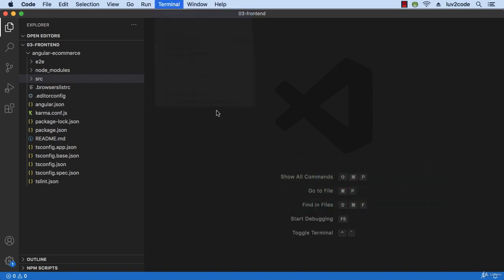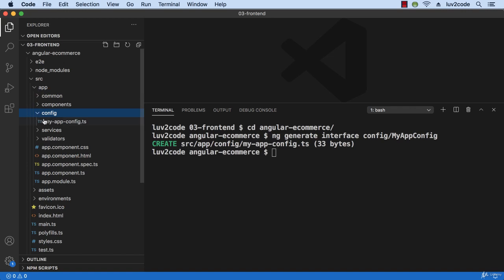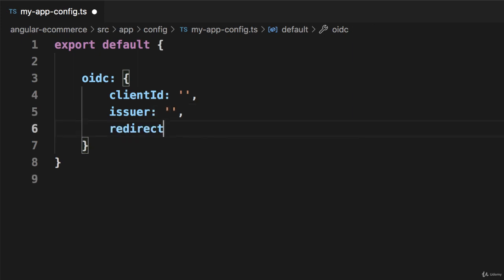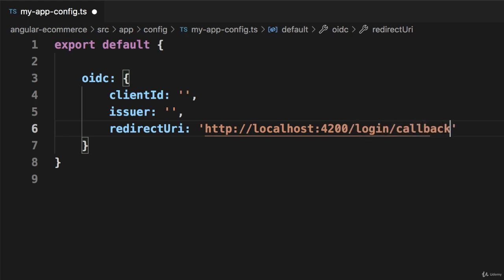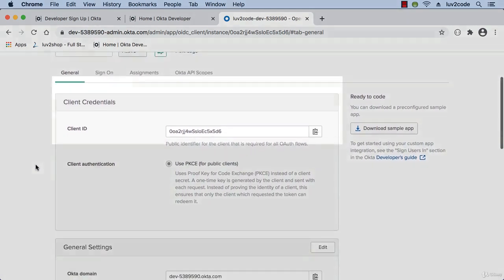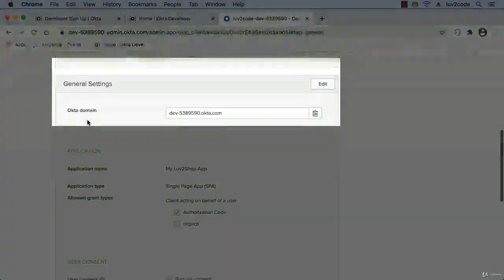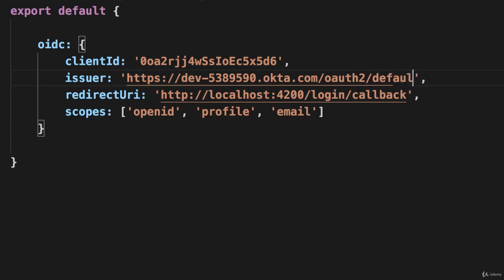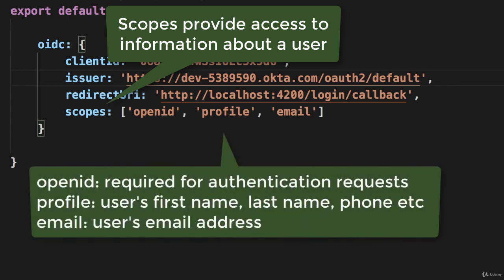009 Security Login Logout Coding Develop App Configuration 249